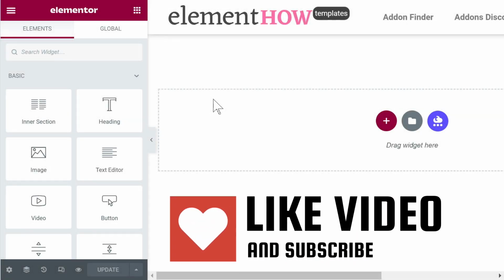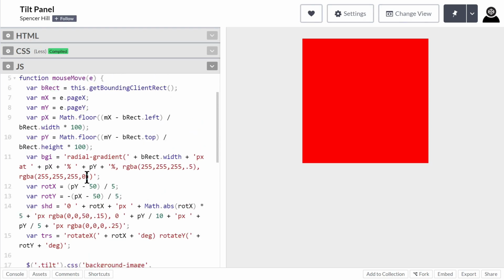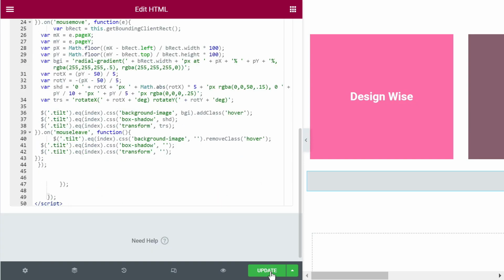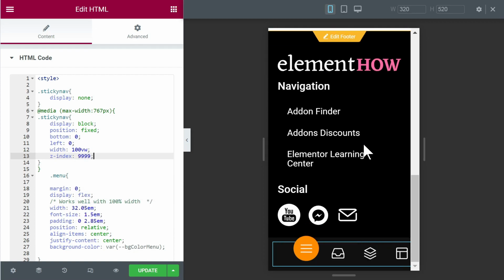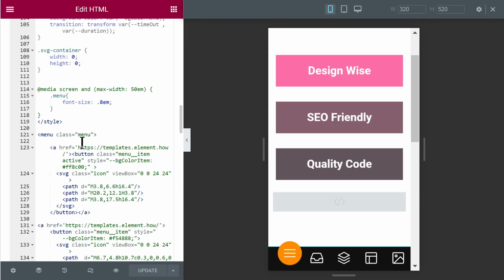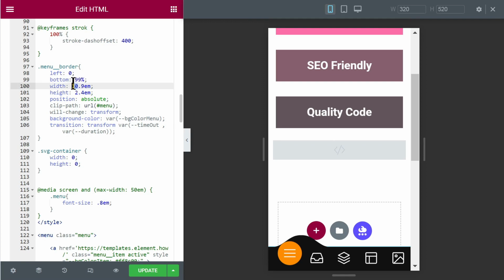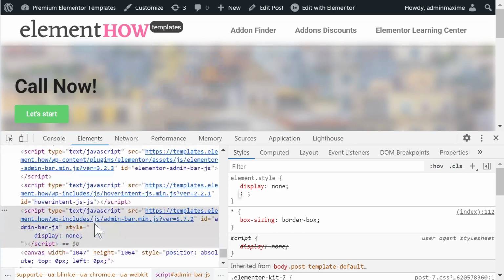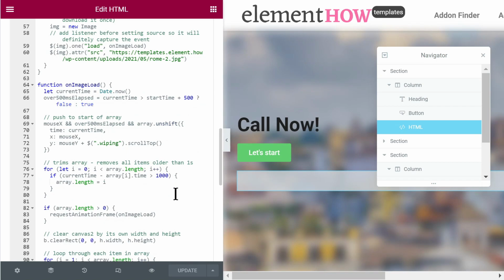CodePen to Elementor - Three Complete Codepen Imports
Learn how to import CodePens into Elementor.

This is a frequent query in the Elementor facebook groups, and something that can require quite a bit of technical knowledge, so in the video, I show the entire process.

I only found those three codepens right before starting the recording of the video, by searching the facebook groups for codepens that were recently asked how to migrate over to Elementor.

All the coding and troubleshooting is live, so the pace of the video is a bit slow, however you get to see the whole migration.

I suggest you make use of the video controls provided by YouTube, in particular the 'video speed' button, to keep the video interesting.

URL to the written tutorial (To get the code and to download the templates)